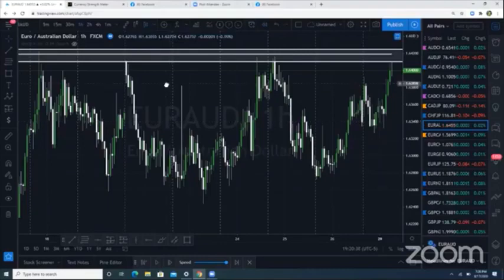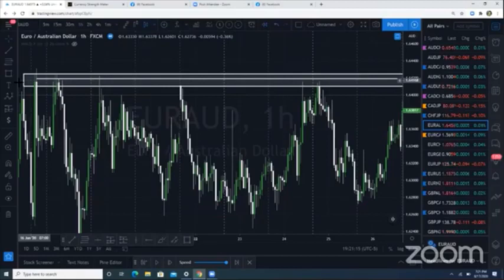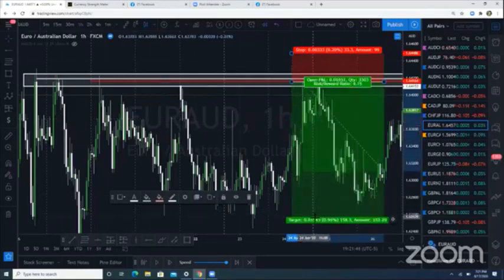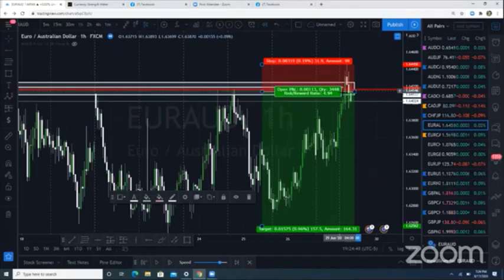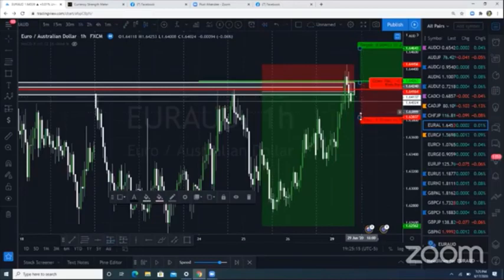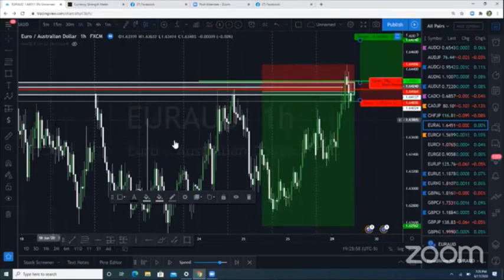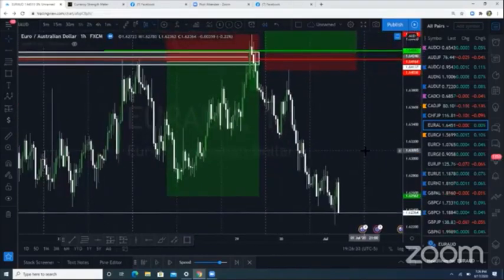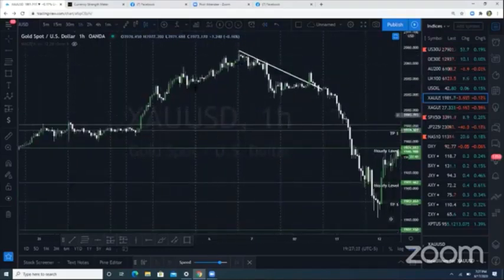٢٩ آب ٢٠٢٢